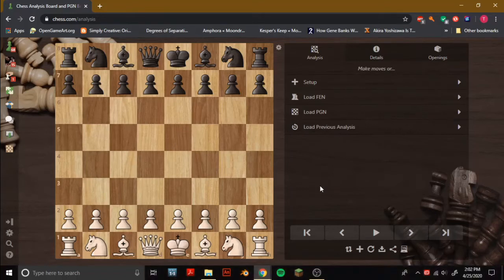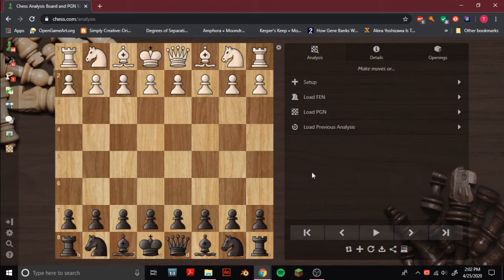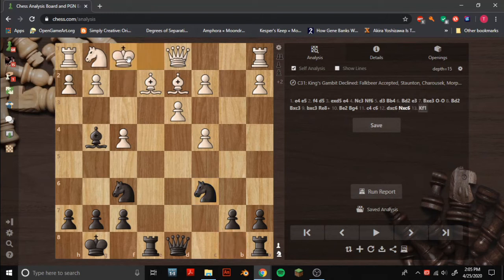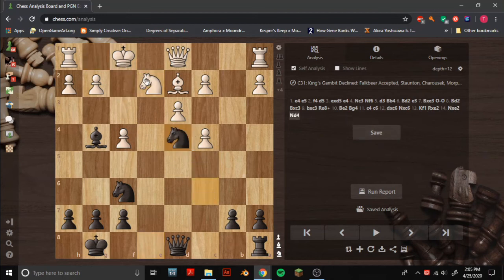Schulten vs Morphy 1857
Presented by Tane Ressel
Famous game by Paul Morphy. Very Instructive